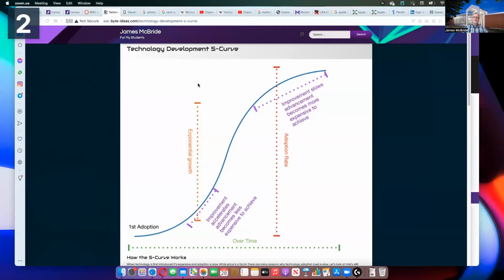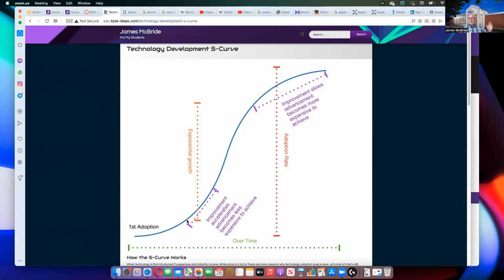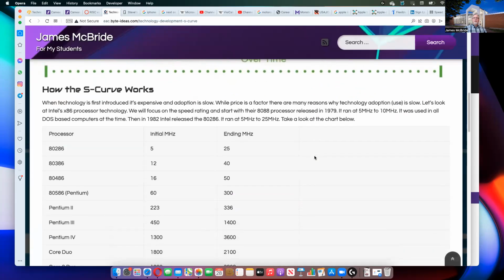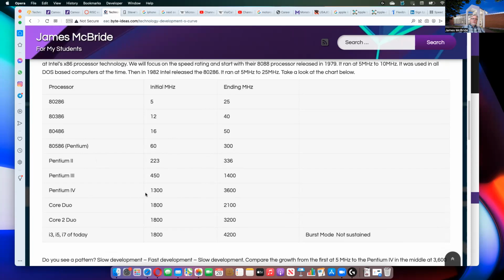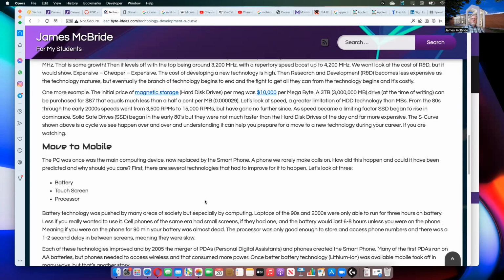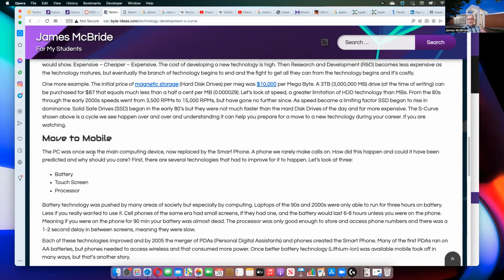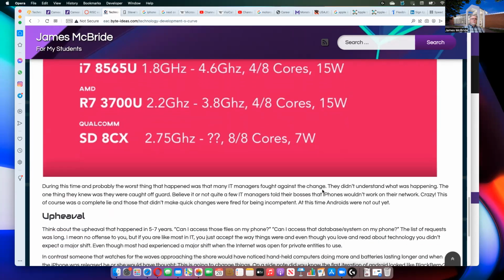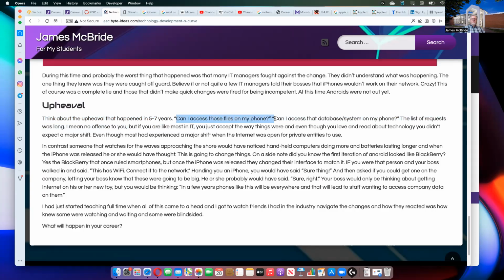S-Curve CPUs - S22